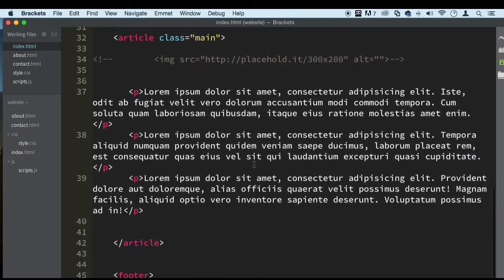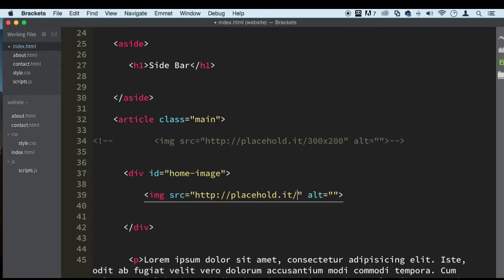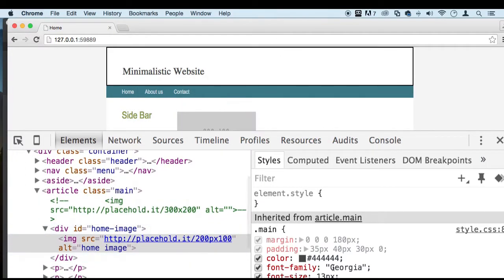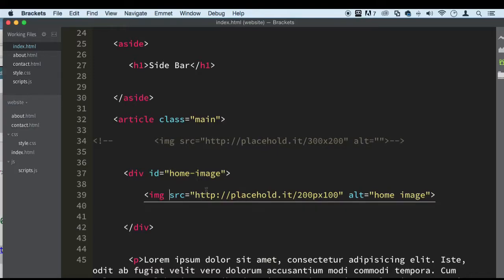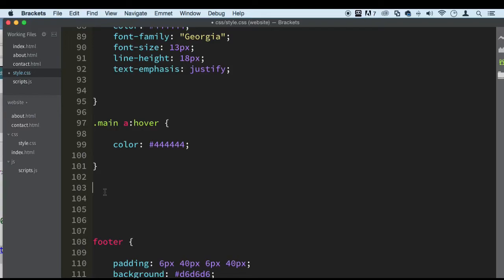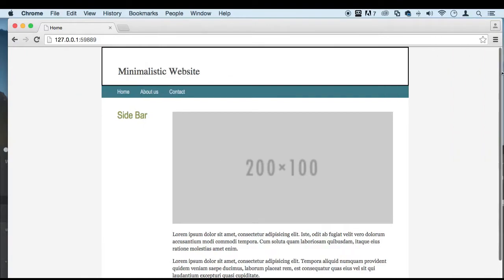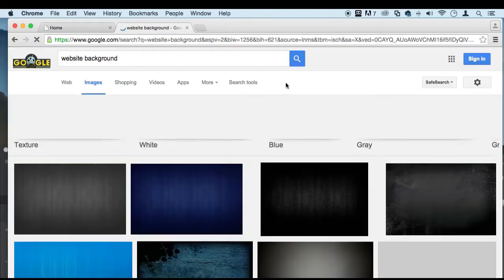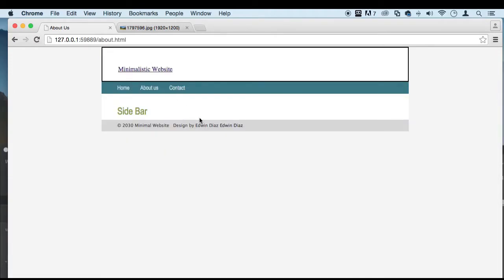HTML & CSS Tutorial 38 : Home page image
In this  video of Quordnet Academy for the series HTML and CSS tutorial for Beginners Home page image have been discussed.

Who this course is for:
Web Developers
IT Professionals
DB Professionals

5.If you want to get us on TUMBLR please then click on the link given below